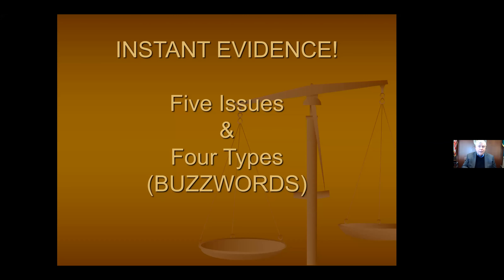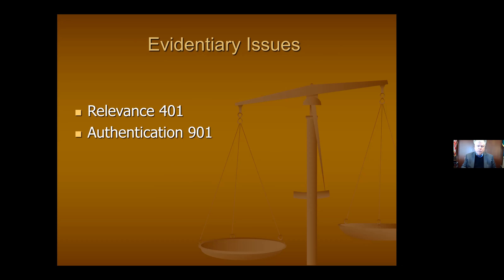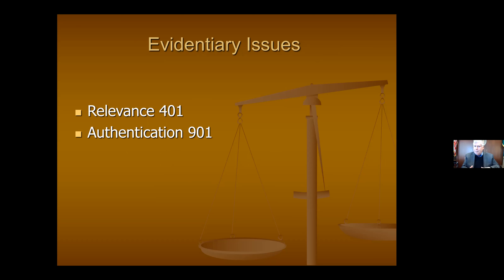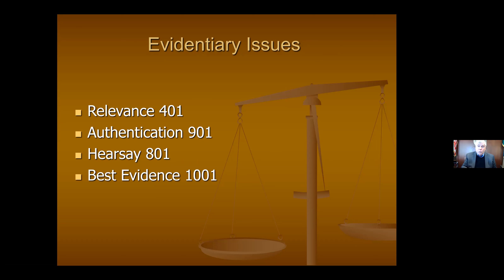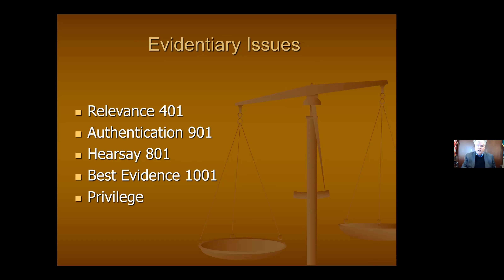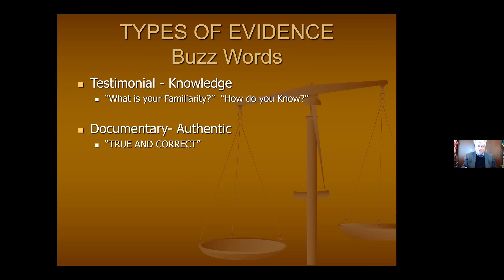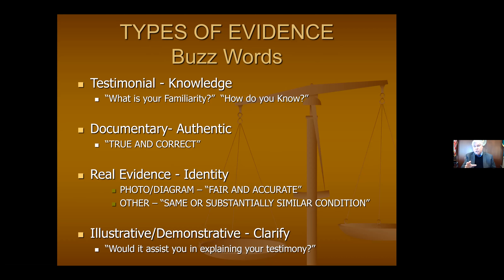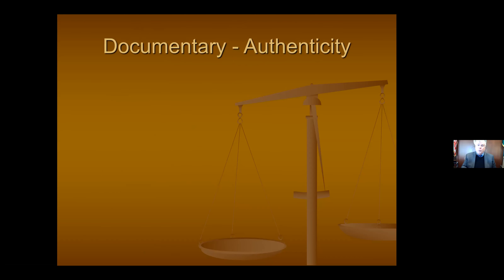The Five Evidence Issues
Basic Evidentiary issues.   Presented at Seattle University School of Law Comprehensive Trial Advocacy.